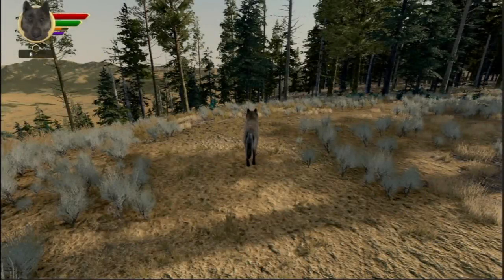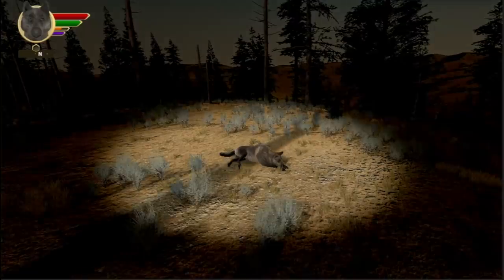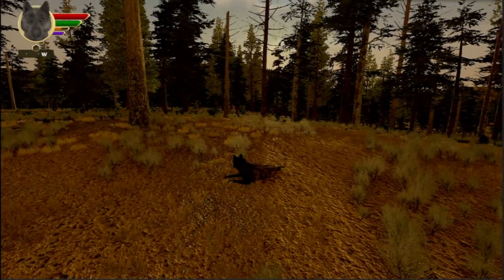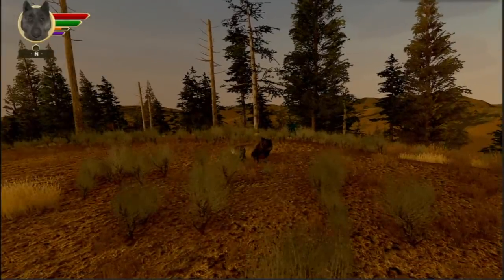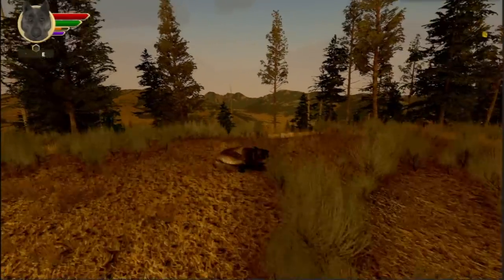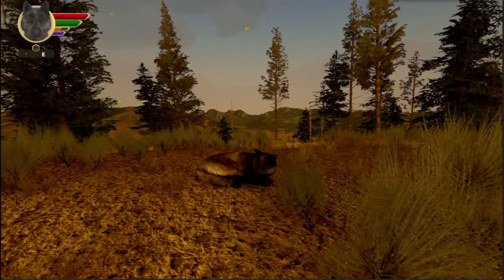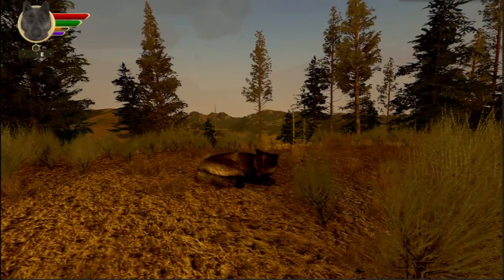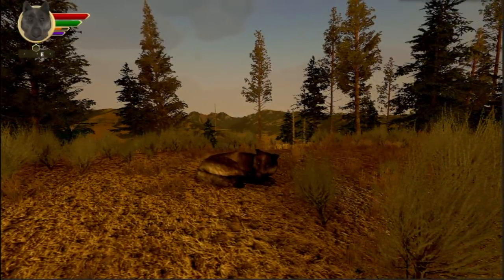You're Getting Veery Sleeeepy....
Wolf physiology system and HUD of WolfQuest 3

We’ve continued to iterate on the wolf physiology system, and what information to show to players in the wolf badge/HUD. Initially we designed the new badge to show health and energy, as always, but with a key change: After eating your fill, your wolf will need to digest that food, so max-energy will drop for awhile, then slowly climb again after some hours. This was designed to discourage mass killing sprees as well as model a wolf’s physiology more accurately.

Back then, I strongly resisted the idea of adding a hunger meter. I didn’t want to add a meter for each function. (And I still don’t plan to add a thirst meter, for that reason. While you will get a modest energy boost from drinking, you won’t have to worry about running down to the river every day to get a drink.). But then after playing the game for awhile, I realized that we really do need something to tell you that you’re getting hungry. There are various ways to do that, but a meter seemed like the simplest.

Furthermore, with the new continuous day-night cycle, we felt it was important to include sleep in the wolf’s physiological model. Wolves sleep 15-16 hours a day, and so that is a major way that they pass the time, so making it optional (as it is in the old game) felt not only inaccurate but truly less immersive. So today’s video looks at how these meters all work together to create (we think!) a better, more sophisticated model of wolf physiology that doesn’t impede gameplay but does help players go deeper into the mind of a wild wolf — which is our central goal with the entire project.

We don't have a release date yet but we are getting closer! Our plan is to release the first episode, Amethyst Mountain for PC/Mac on Steam and itch.io, as Early Access. That will be followed by Slough Creek some months later, then followed by the mobile versions.